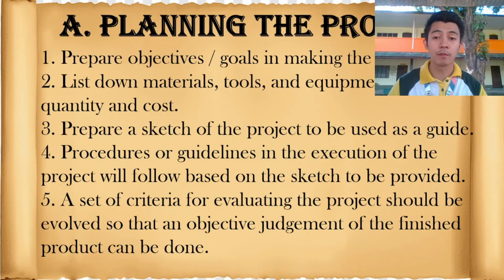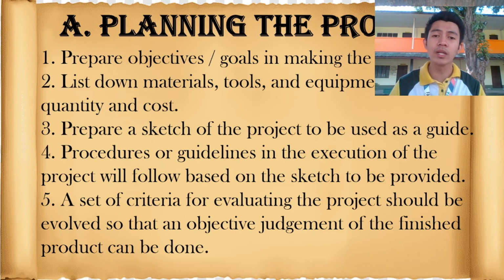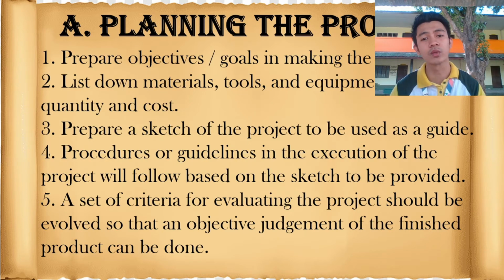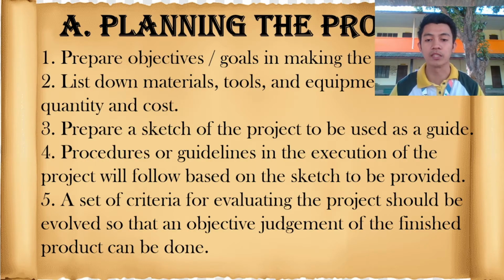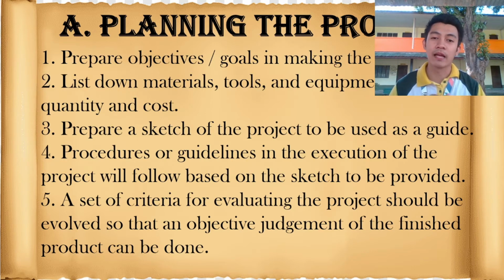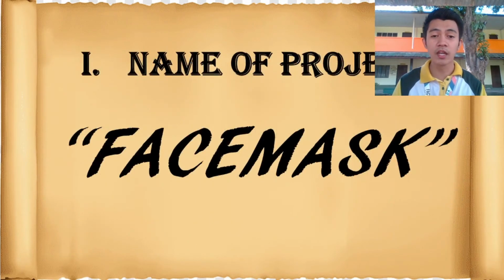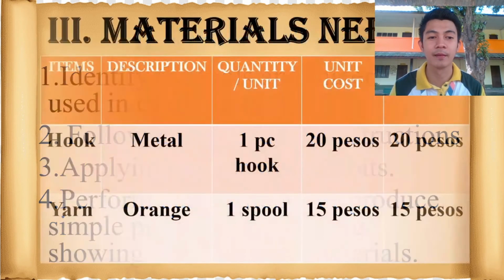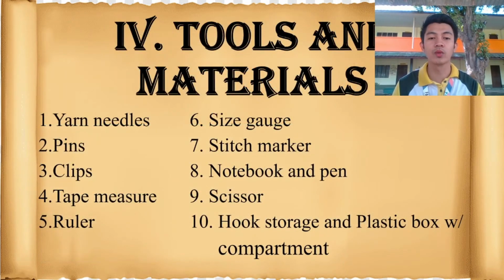PROJECT PLAN / GRADE 9 AND 10 Moncada Catholic School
Video Presentation on TLE  /  Grade  9  and  10  Moncada Catholic School